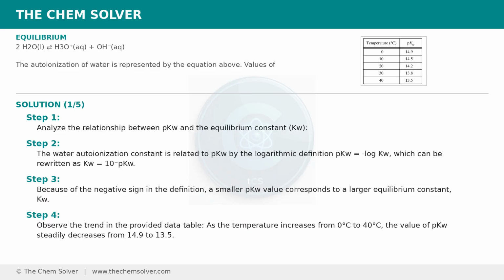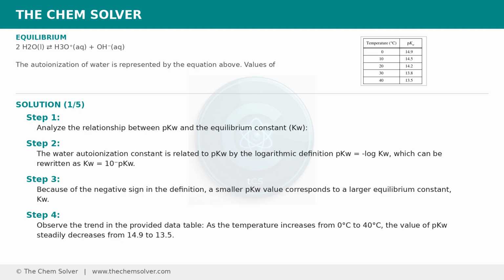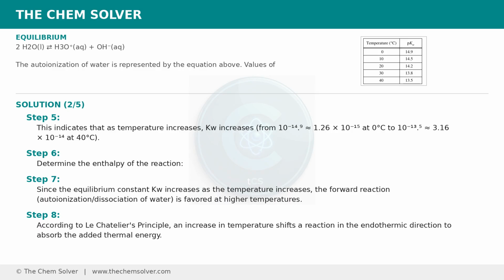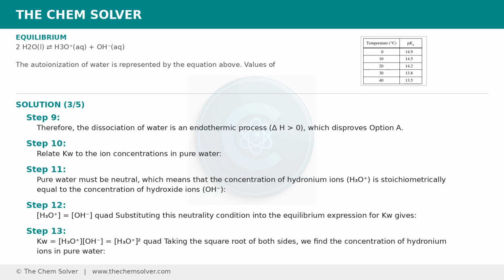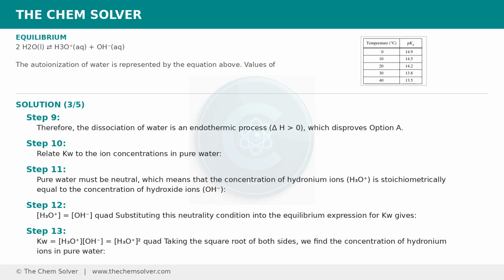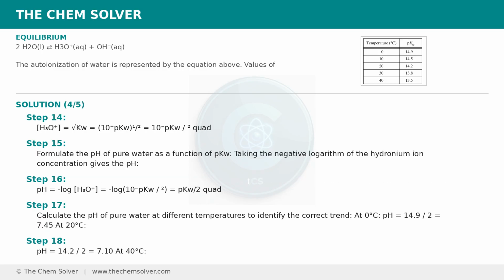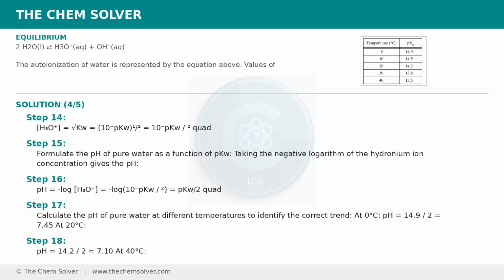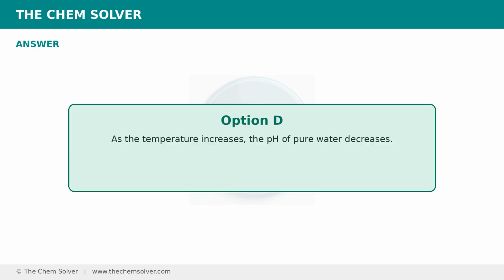AP Chemistry 2014 Q20 — Equilibrium | Free Practice + Solution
2 H₂O(l) ⇄ H₃O⁺(aq) + OH⁻(aq)

The autoionization of water is represented by the equation above. Values of pKw at various temperatures are listed in the table below.

Based on the information above, which of the following statements is true?

A) The dissociation of water is an exothermic process.
B) The pH of pure water is 7.00 at any temperature.
C) As the temperature increases, the pH of pure water increases.
D) As the temperature increases, the pH of pure water decreases.

Year: 2014
Unit: Equilibrium
Topic: Equilibrium